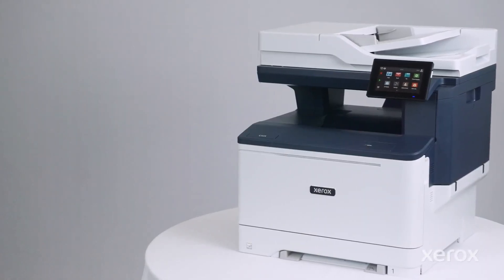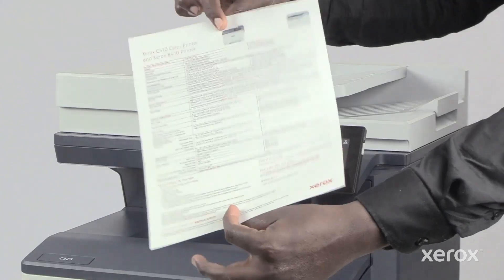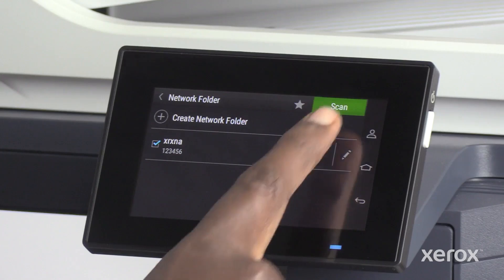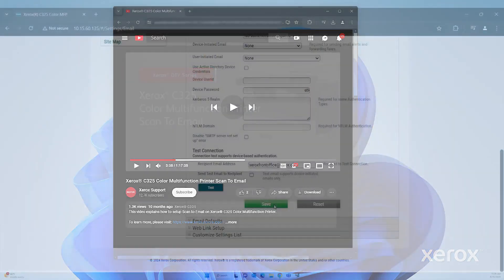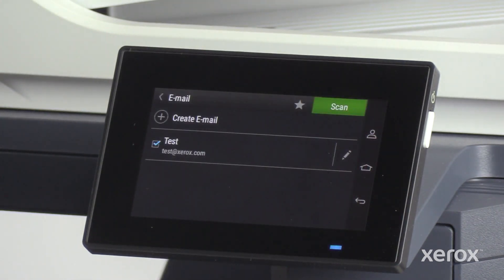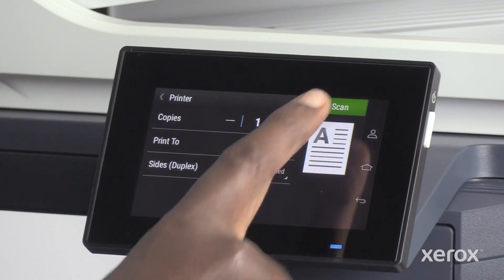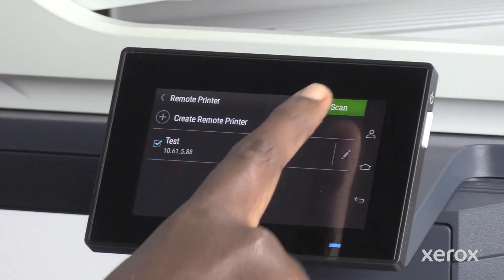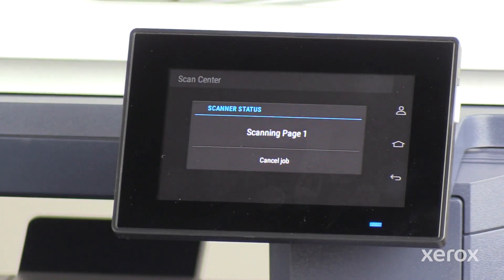Xerox® C325 Multifunction Printer Scan Center Application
This video explains how to setup the Scan Center Application on C325 Multifunction printers.

BR40303